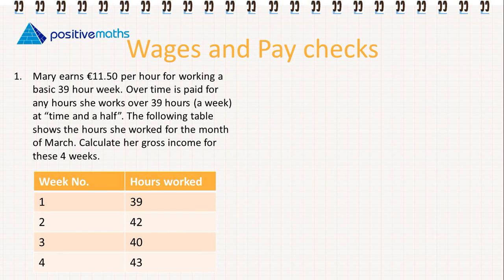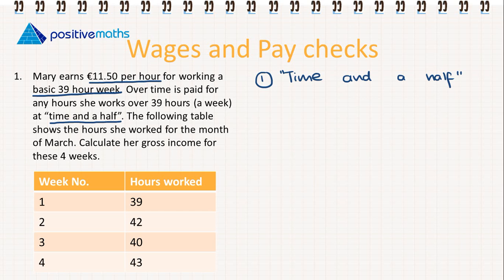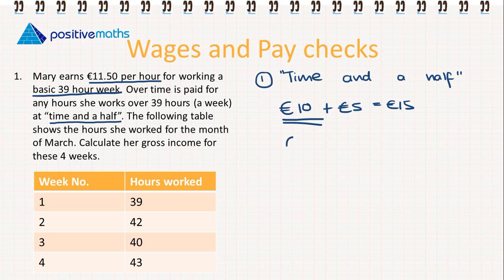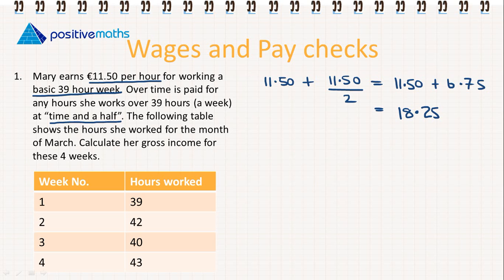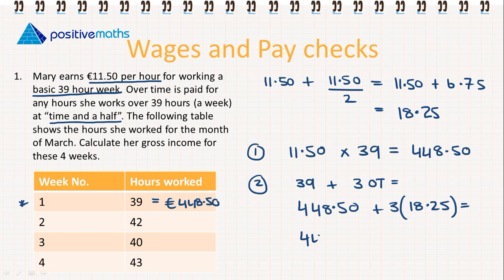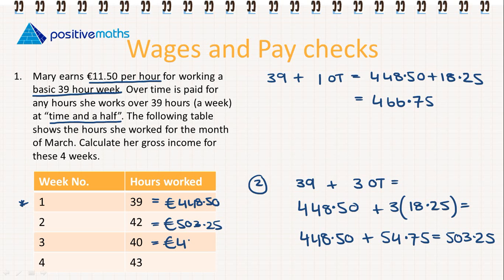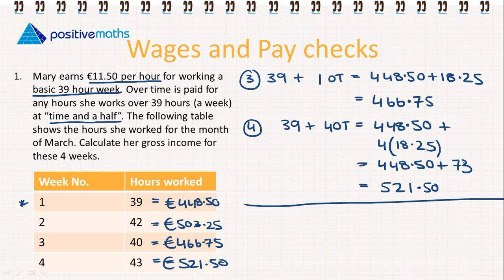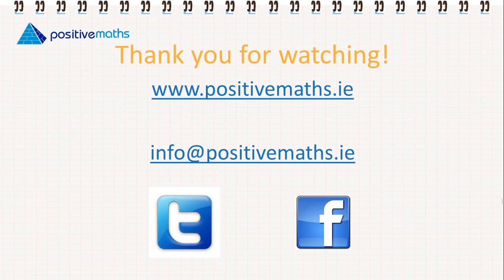3.3.a Bills 5 - Calculating wages